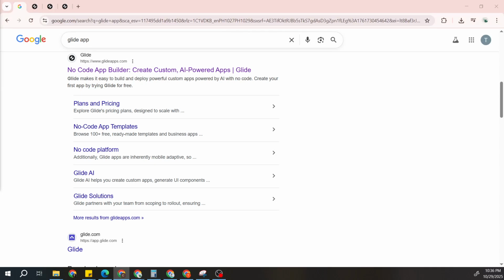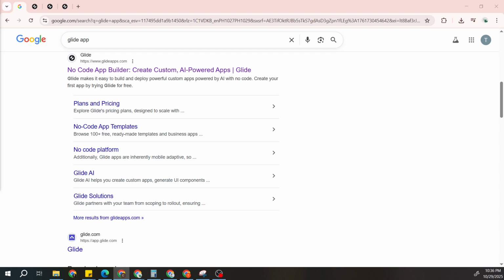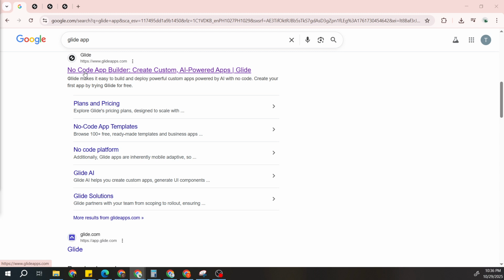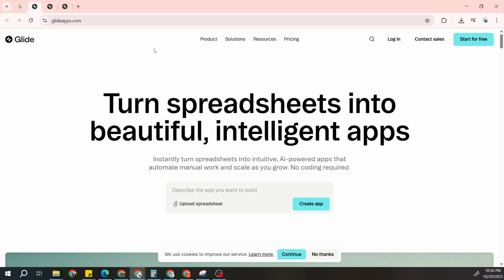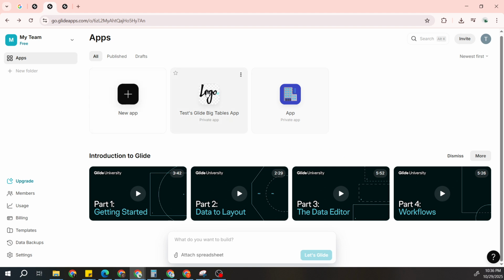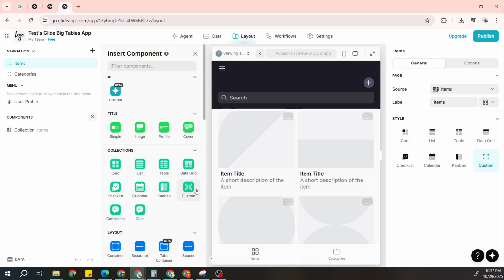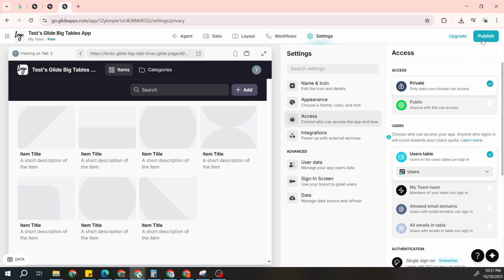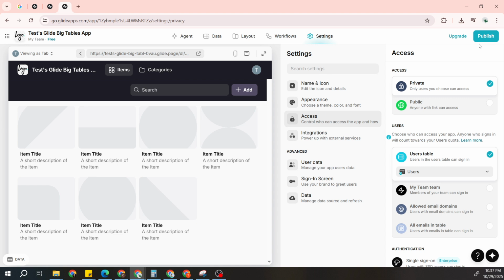How to Publish a Glide App [2026 Full Guide]